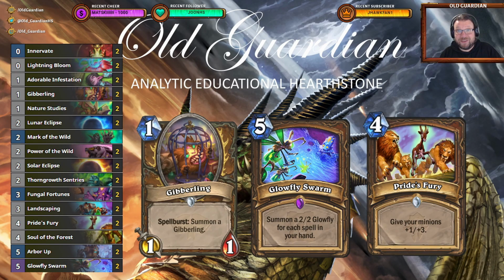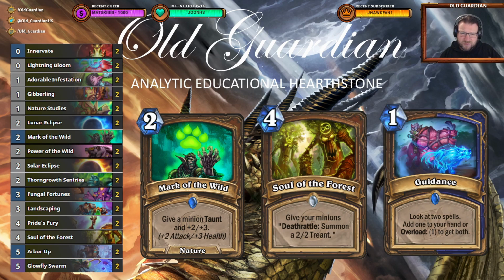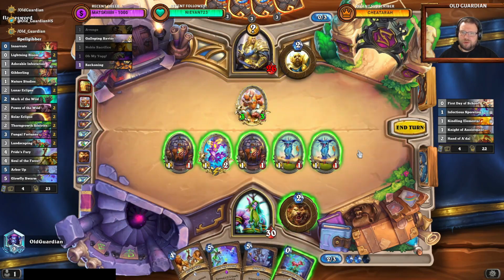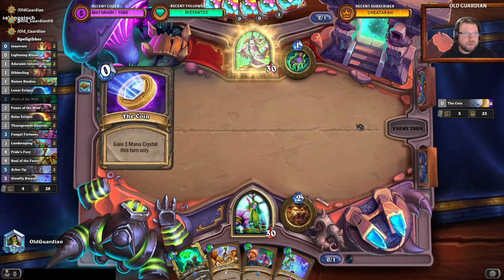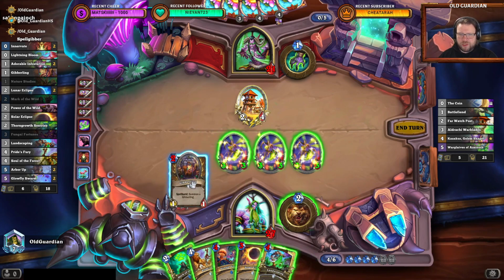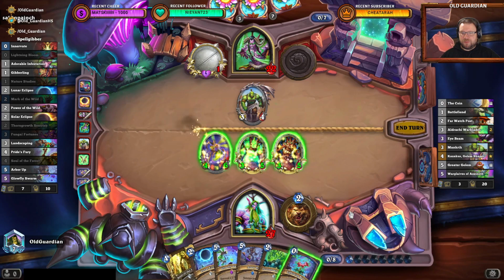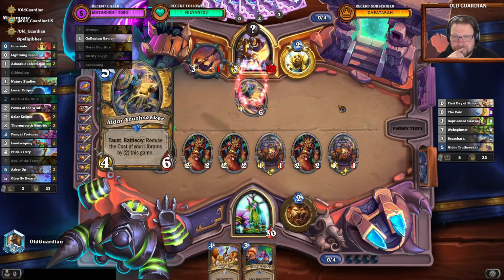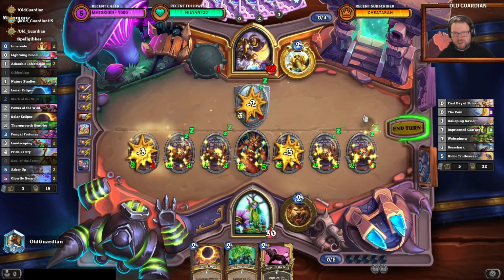Budget Gibberling Token Druid deck guide and gameplay (Hearthstone Forged in the Barrens)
In this budget deck guide video, I take a look at Gibberling Token Druid!

Deck code: AAECAZICAoefBNefBA7lugPvugP5zAObzgO50gPw1AOJ4AOK4AOM5AOt7AOz7AOunwTZnwS1oAQA

This video is from the era of Year of the Gryphon Standard format and Forged in the Barrens expansion.